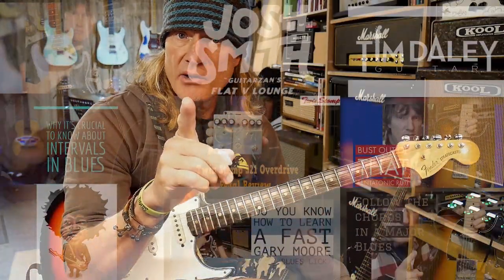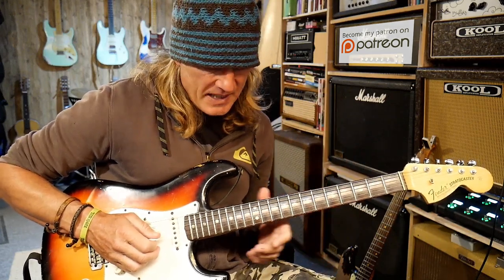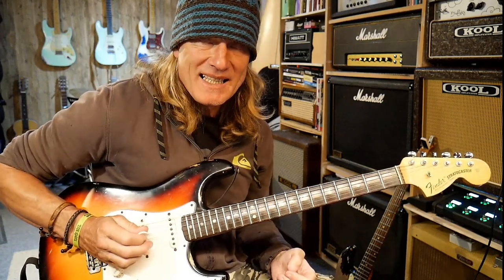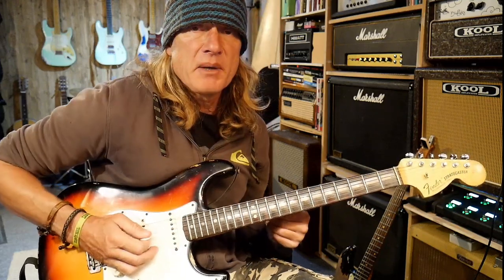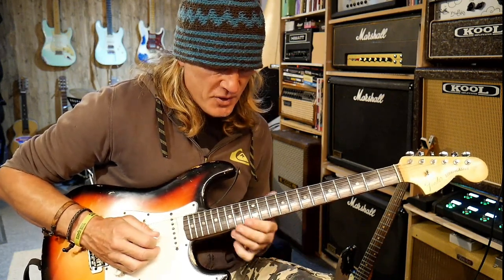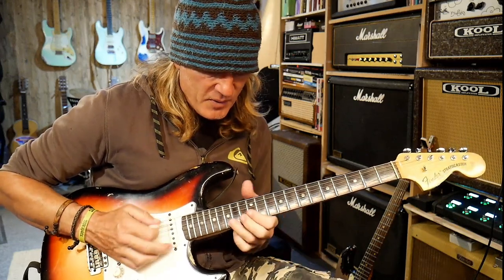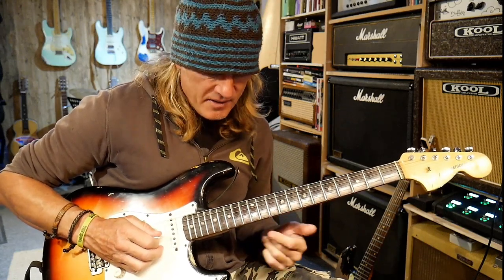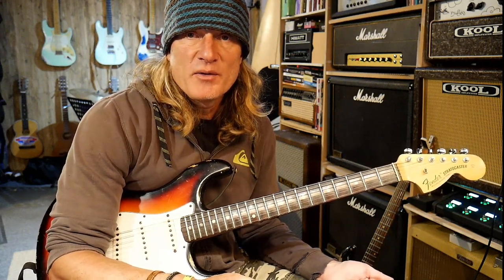The Most Important Lick You'll Ever Learn!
This lick combines so many elements from lots of great blues players as well as a heap of different techniques. It will have will have very positive implications for your blues playing in general and is one you really need to get under your fingers and develop.